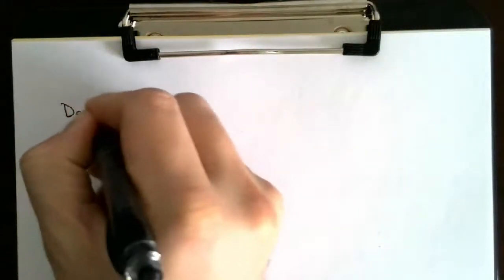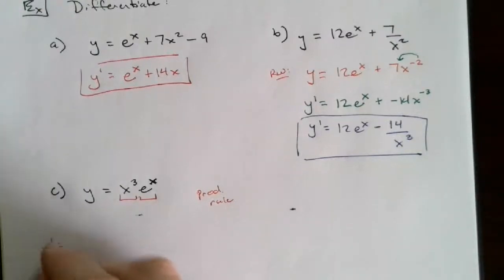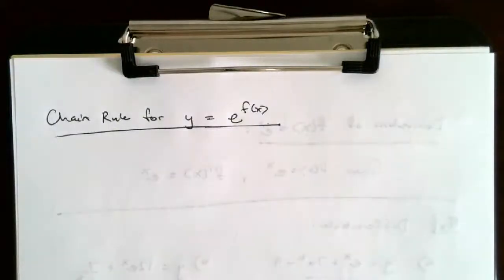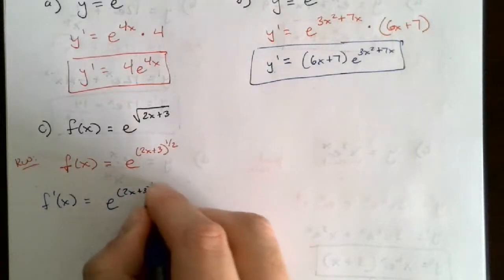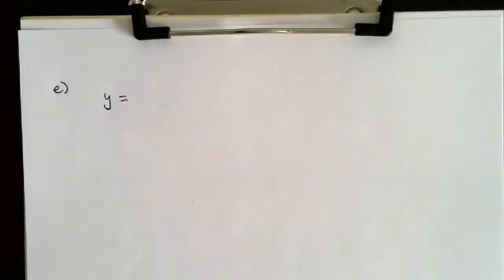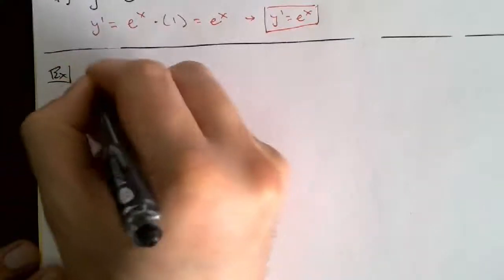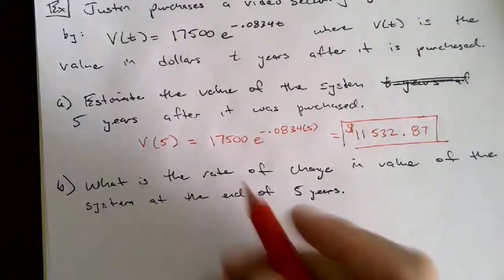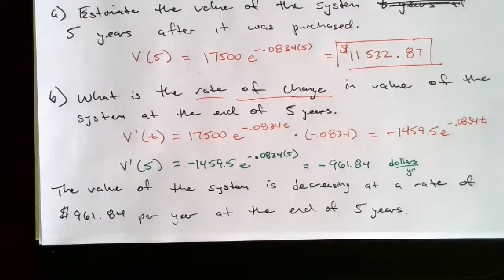Derivatives of the Natural Base e